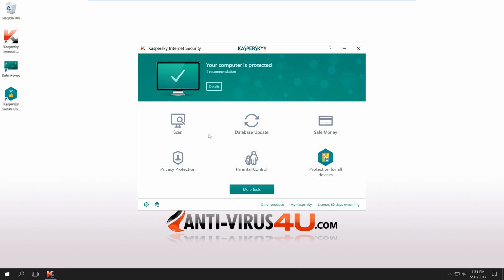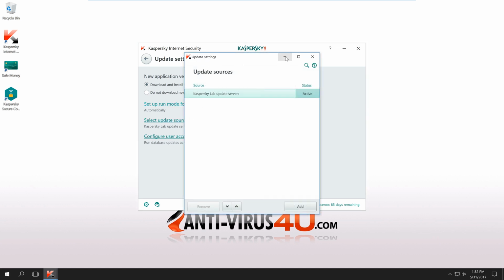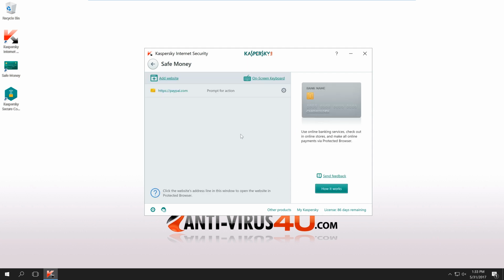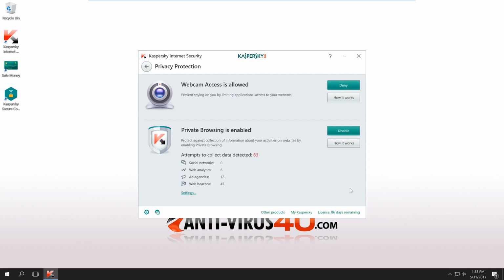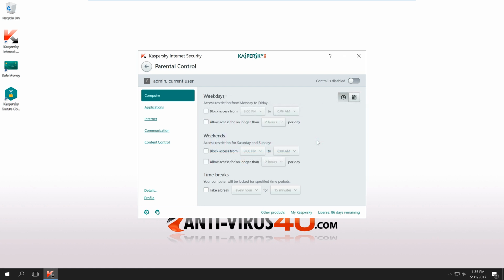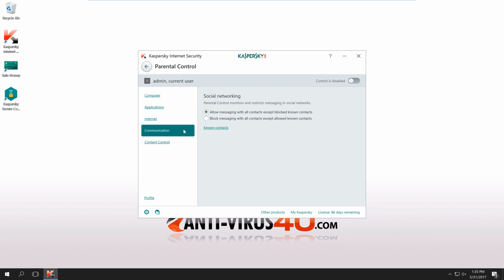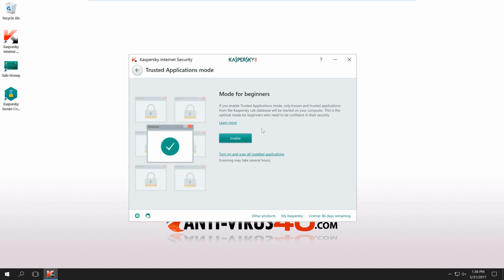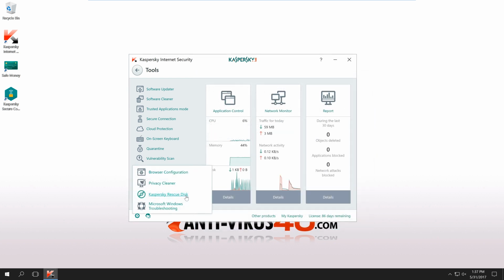Kaspersky Internet Security 2018 Review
Kaspersky Internet Security 2018 Review. Our first review for the new & improved Kaspersky Internet Security 2018 - Multi-Device Security for Windows PC, Mac, iPhone & Android Devices.